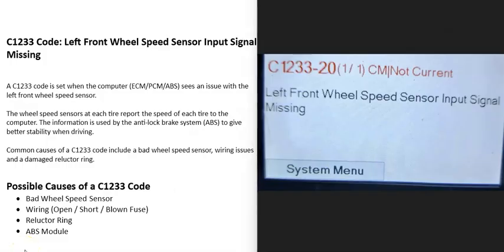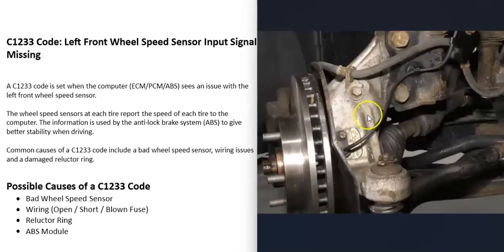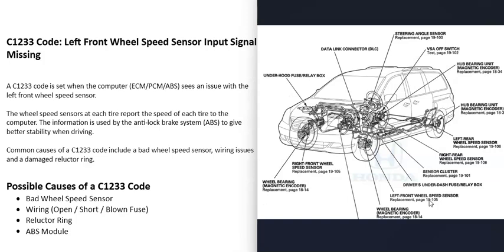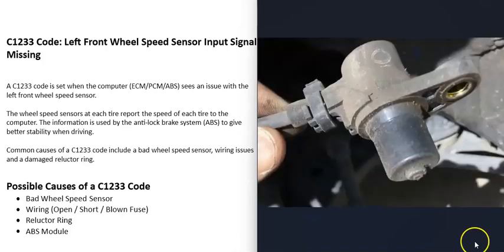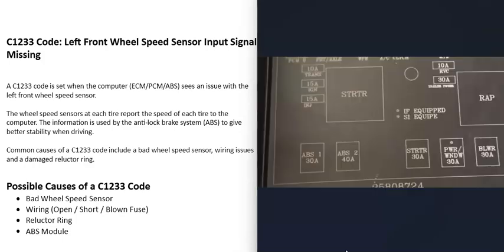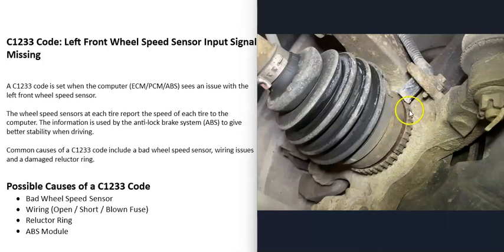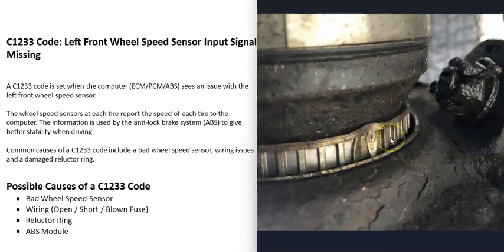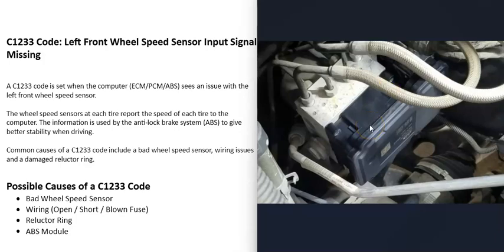Causes and Fixes C1233 Code: Left Front Wheel Speed Sensor Input Signal Missing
How to fix C1233 Code: Left Front Wheel Speed Sensor Input Signal Missing
A C1233 code is set when the computer (ECM/PCM/ABS) sees an issue with the left front wheel speed sensor.

The wheel speed sensors at each tire report the speed of each tire to the computer. The information is used by the anti-lock brake system (ABS) to give better stability when driving.

Common causes of a C1233 code include a bad wheel speed sensor, wiring issues and a damaged reluctor ring.

Possible Cause of a C1233 Code
Bad Wheel Speed Sensor
Wiring (Open / Short / Blown Fuse)
Reluctor Ring
ABS Module